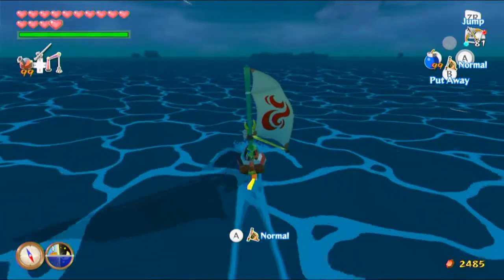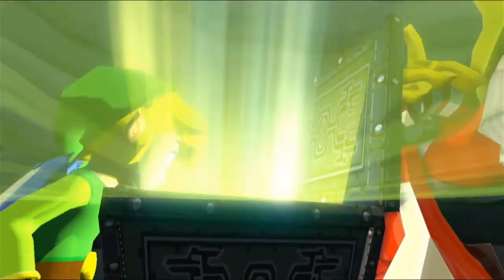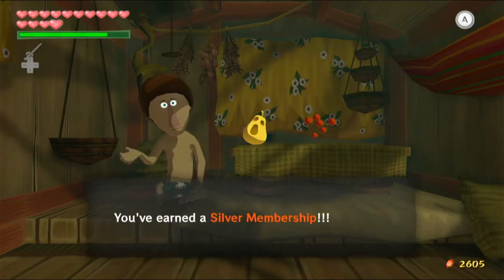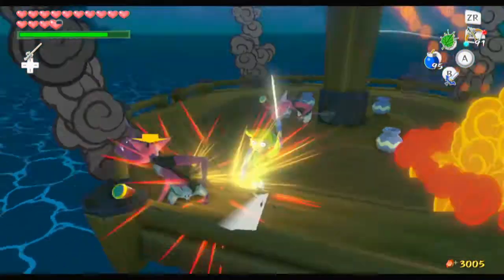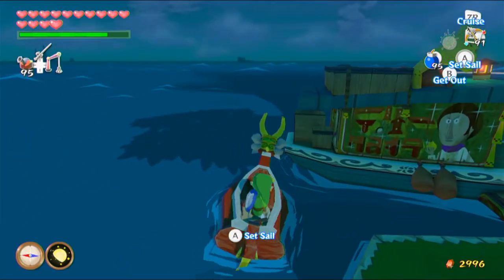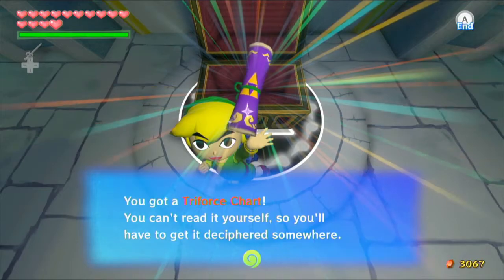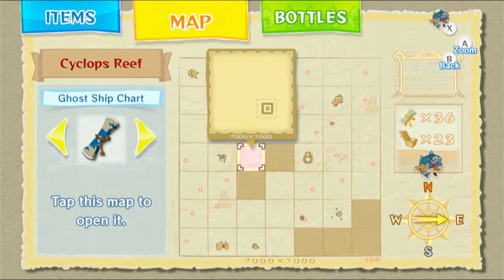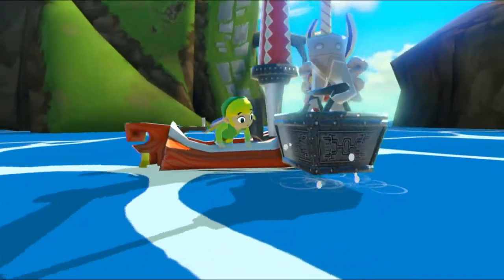The Legend Of Zelda The Wind Waker HD Episode 30 Looking Out For Rewards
Side questing continues.
There's something really relaxing about sailing.